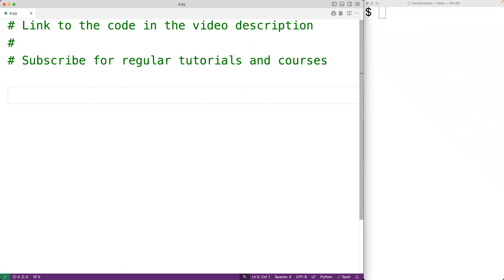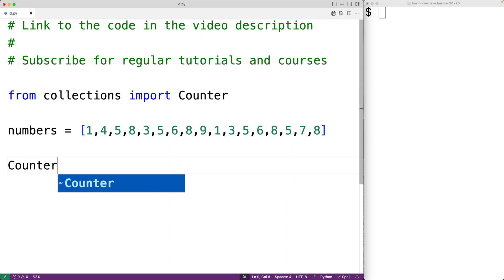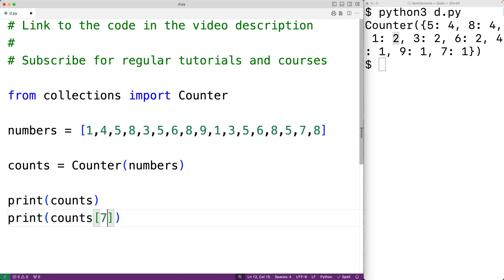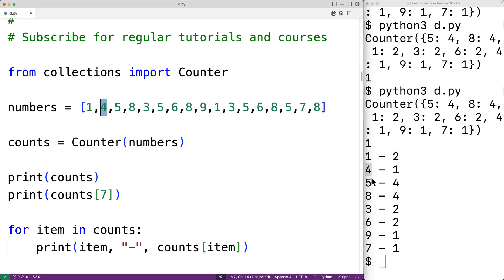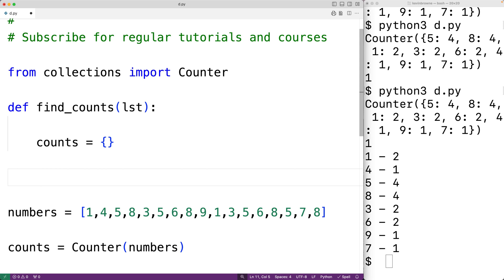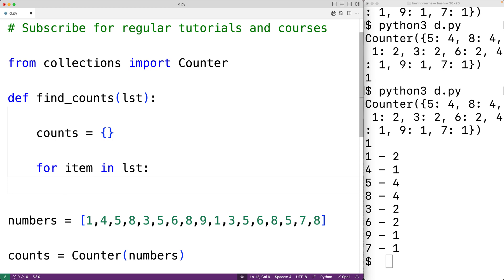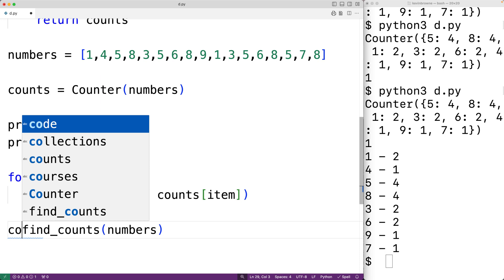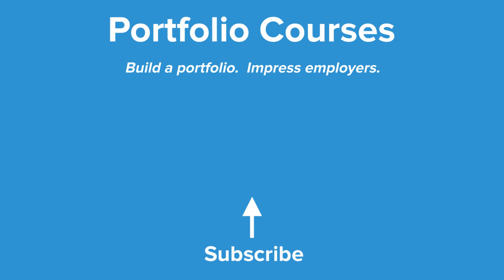Count The Occurrences Of Each Item In A List | Python Example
How to count the number of occurrences of each item (value) in a list using Python.  Source code to build a portfolio that will impress employers!